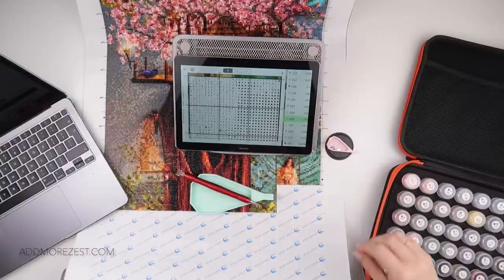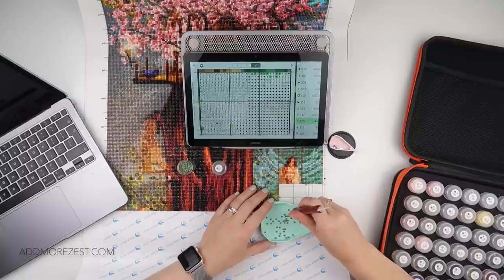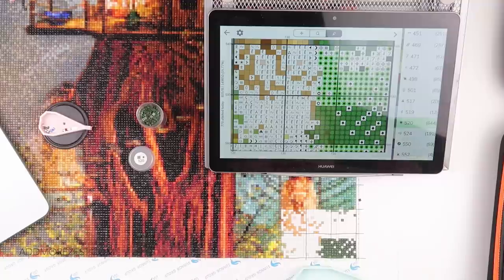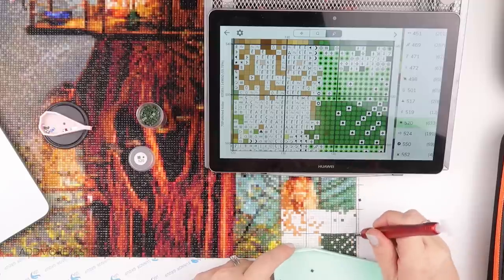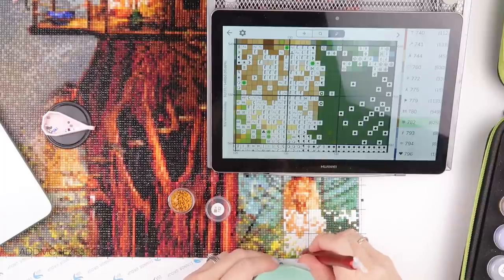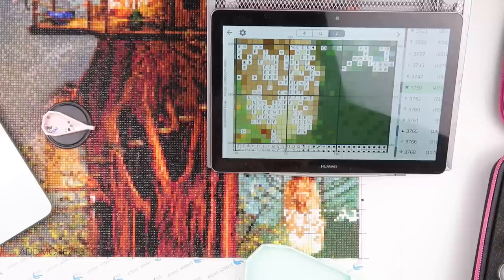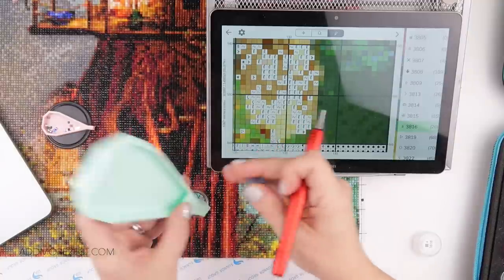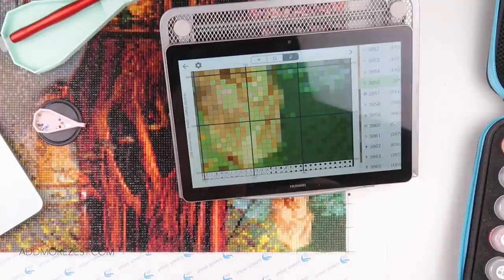Diamond Painting WIP & Waffle | HAED Massive Project